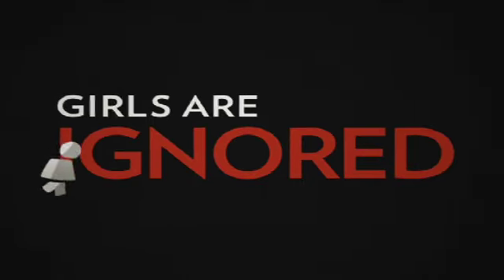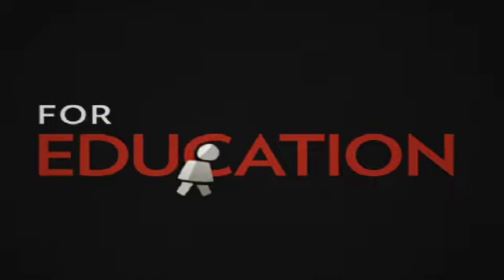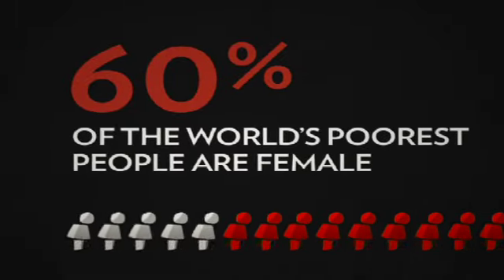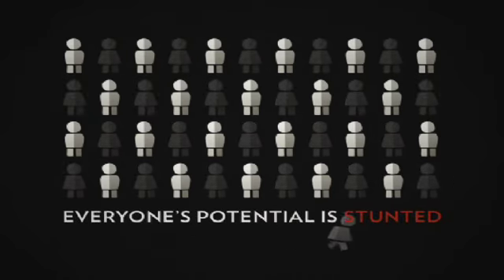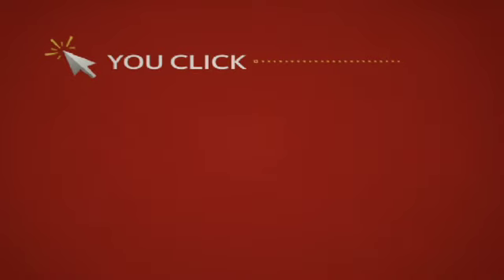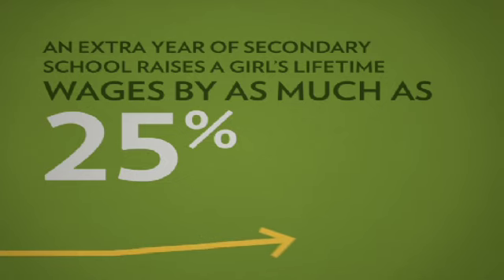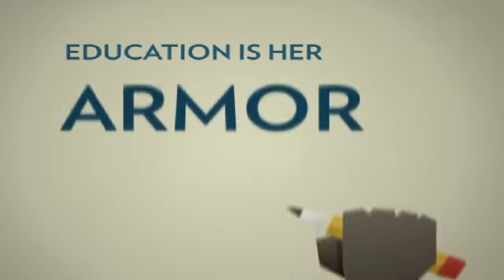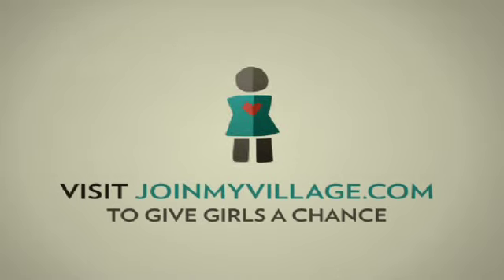Join My Village - Why Girls?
Join My Village is a click-to-commit social change initiative that gives you the power to inspire charitable donations from companies to women and girls in Malawi through CARE. to help companies donate money simply by visiting the site, and watching and sharing our videos.